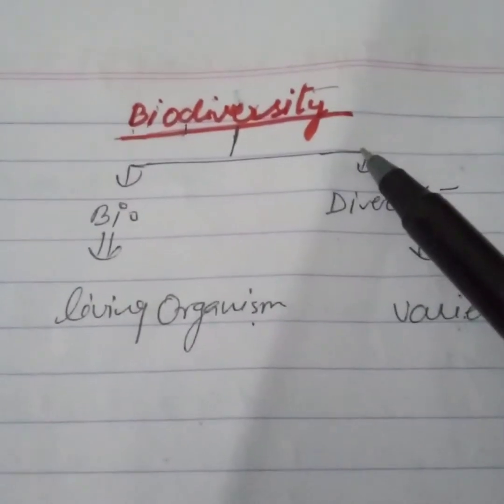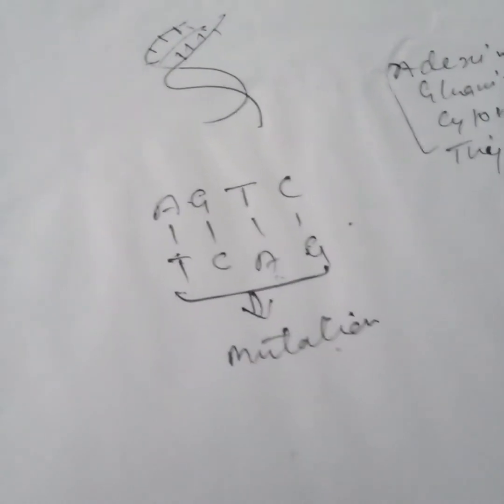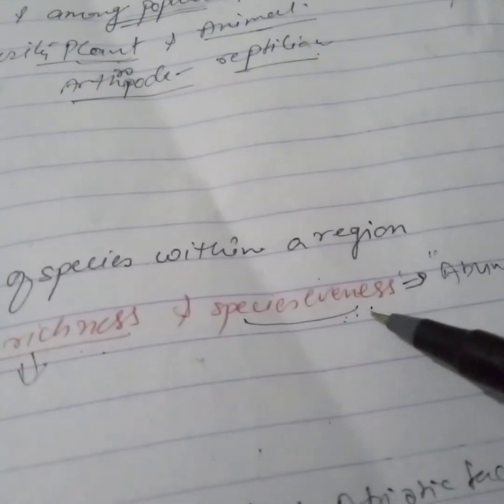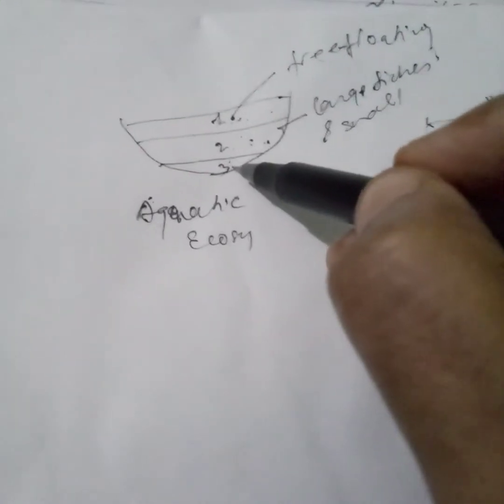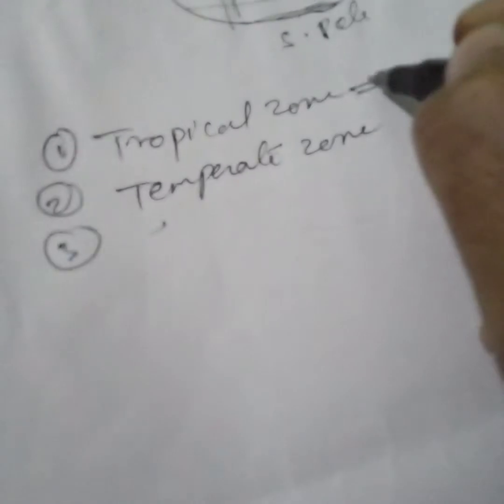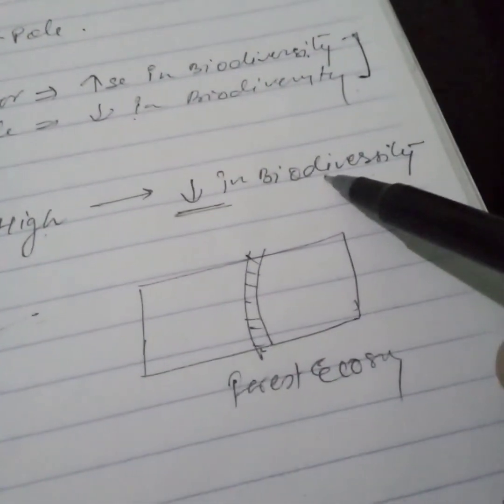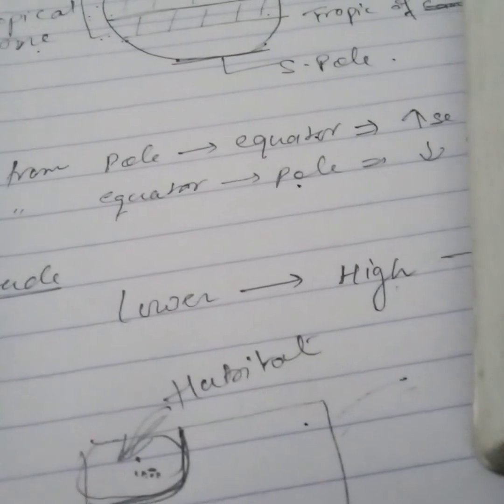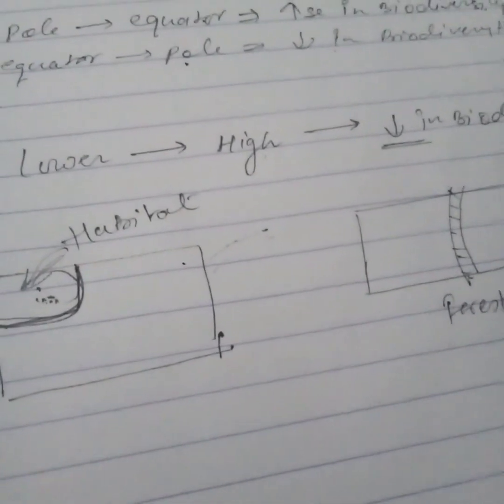24 May 2021